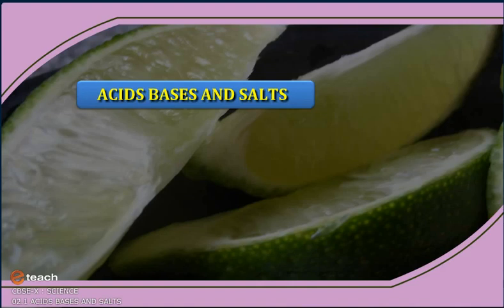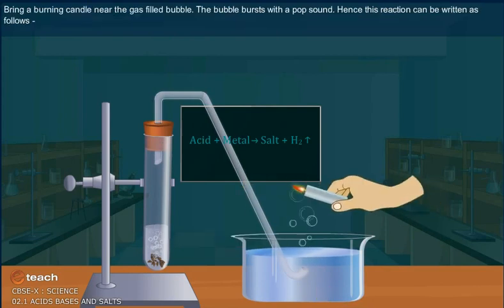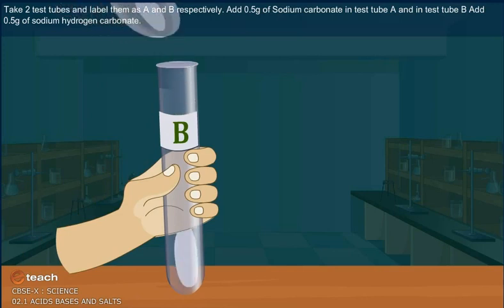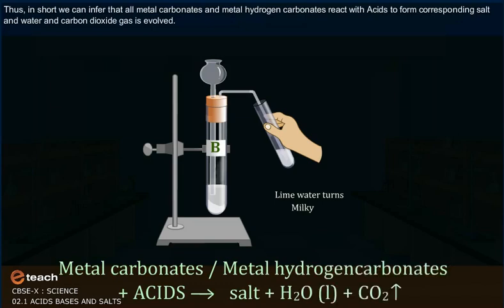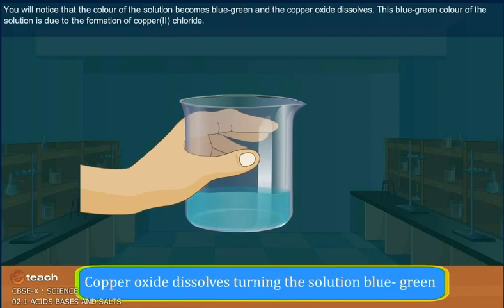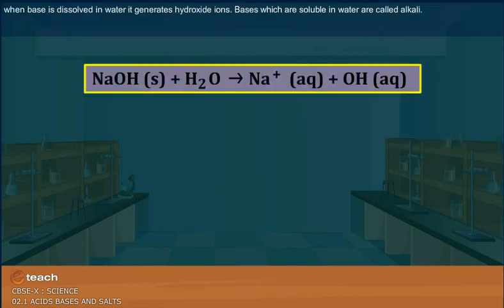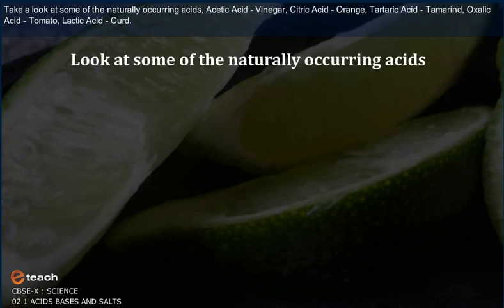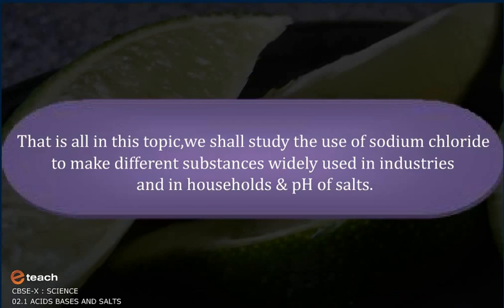SCIENCEACIDS BASES AND SALTS 1